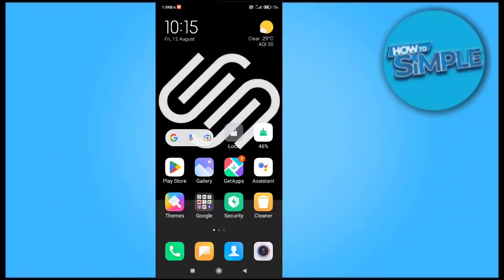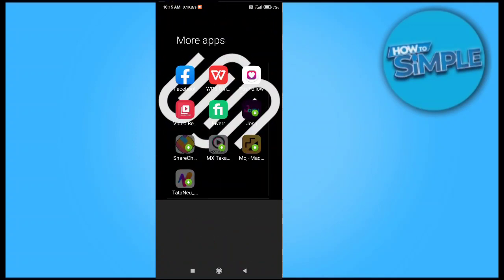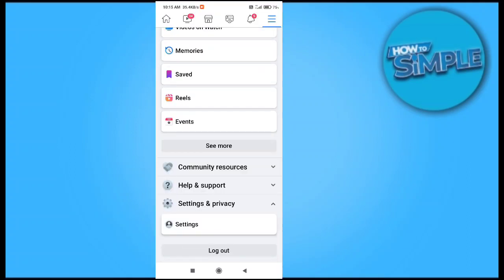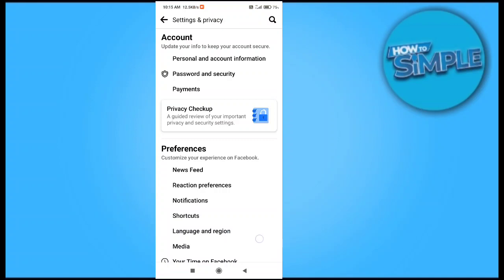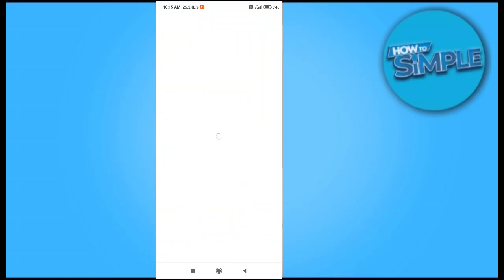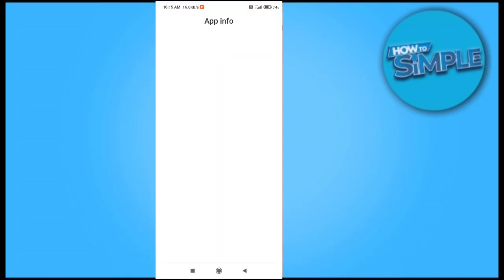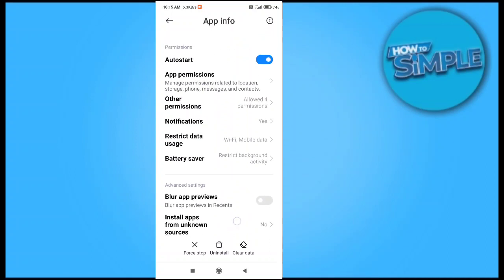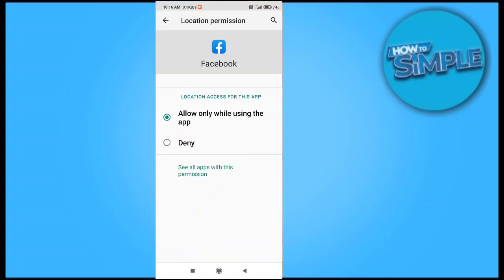How to Delete Suggested For You on Facebook (2025)